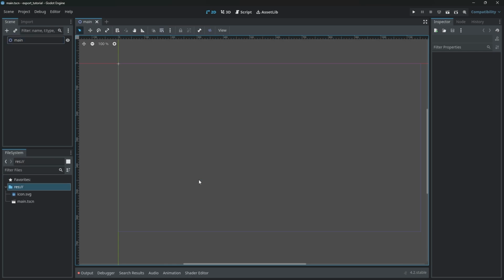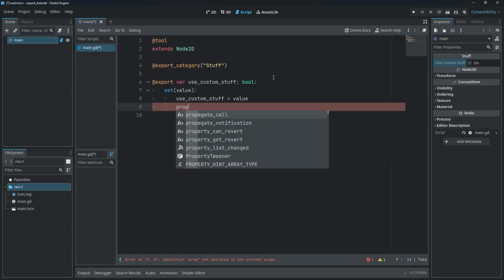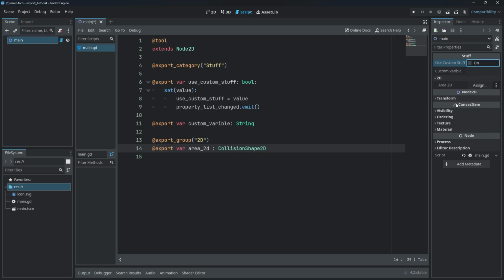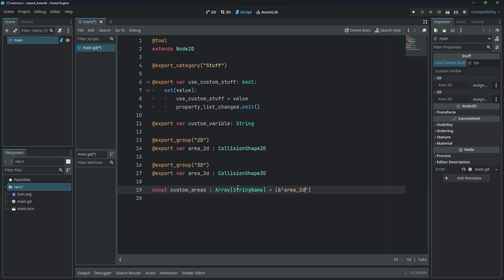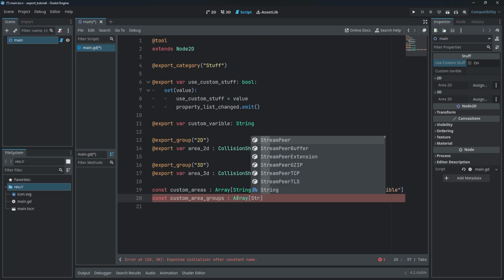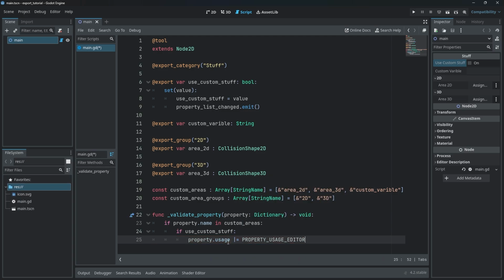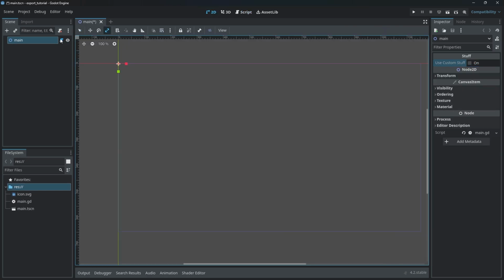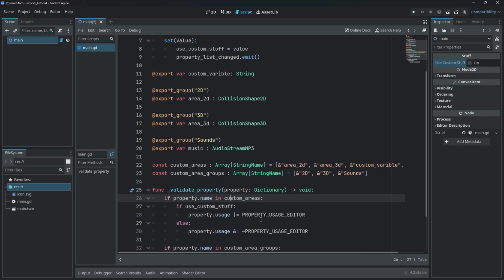How to Customly Change Export Properties in Godot EASY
How to change export values with code very easy in Godot 4.2